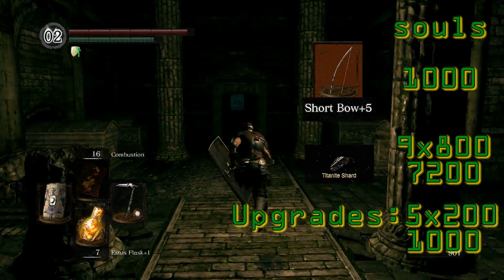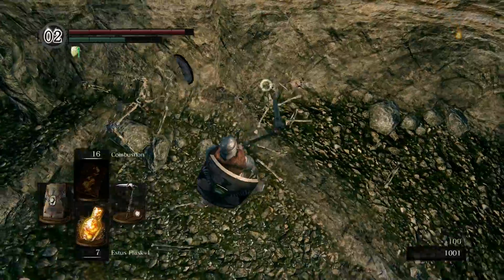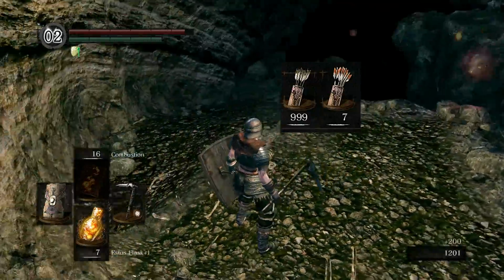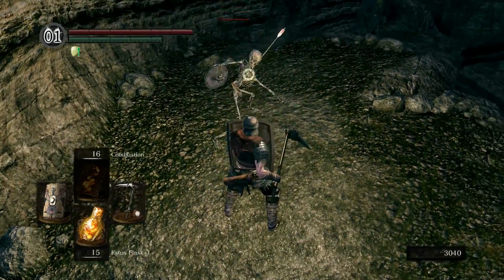Dark Souls: Fire Arrow Test REMASTERED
Remember that farming can always reduce the cost of crafting, but getting the arrows will always have to be bought.
Let us know what you think fire arrows are good for!

Speed Machine - Confrontation

Last Rendez
Vous Records
TuneCore
Extreme Retro POWER!